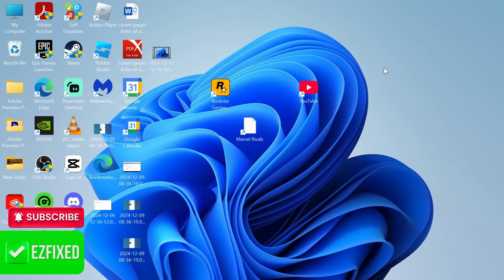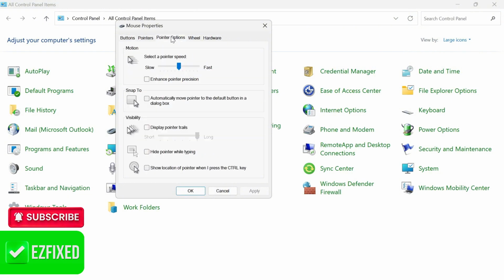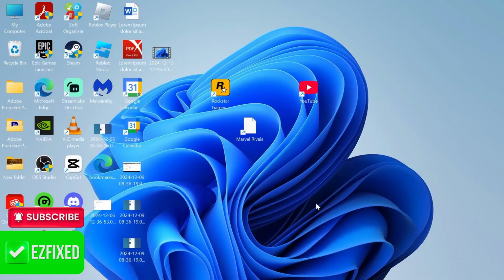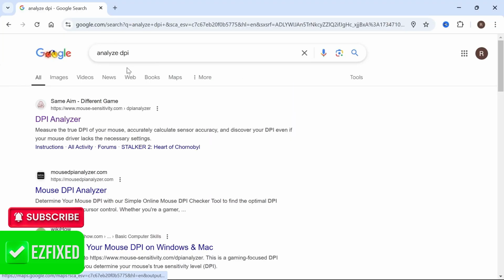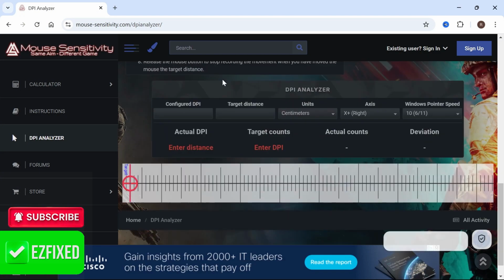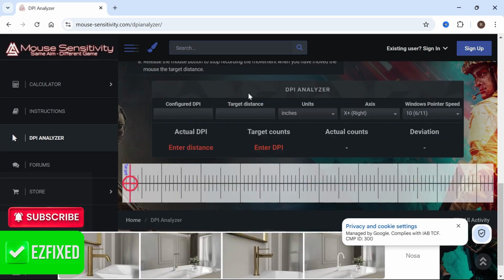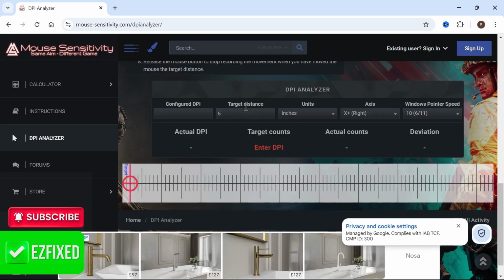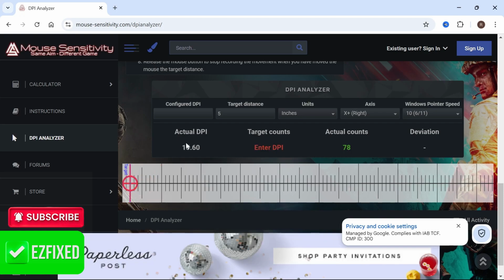[Easy Guide] Determine Mouse DPI on Windows 11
In this video I will show you [Easy Guide] Determine Mouse DPI on Windows 11